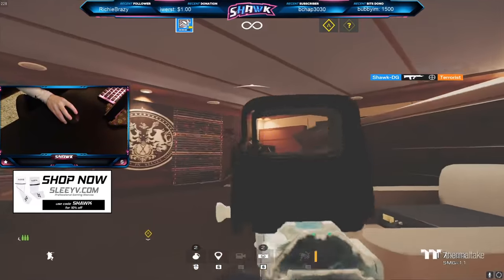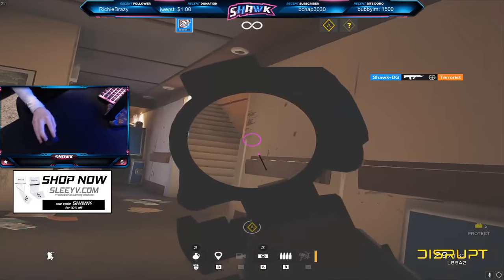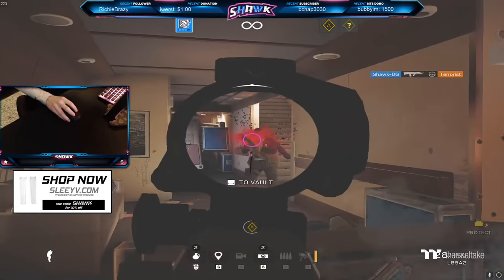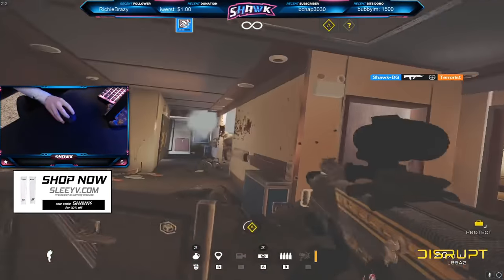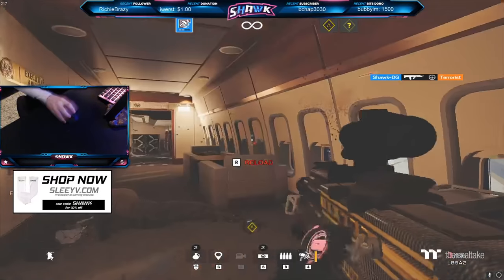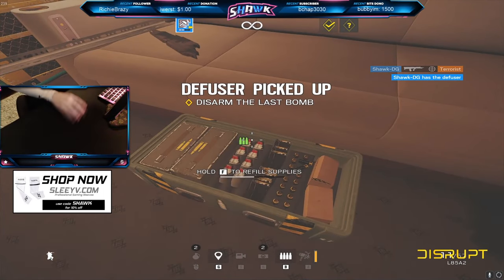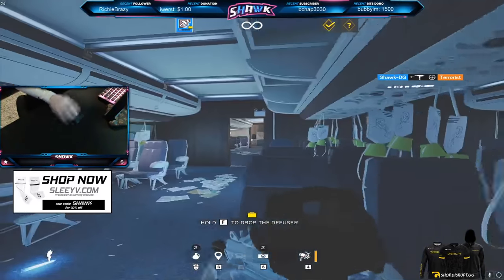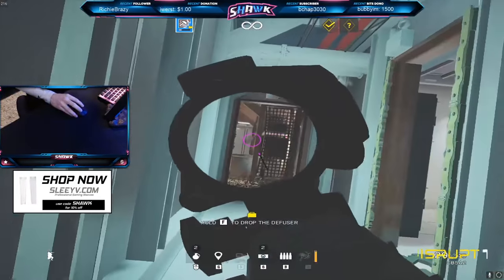*INSTANTLY* Get BETTER Movement - Rainbow Six Siege Shadow Legacy